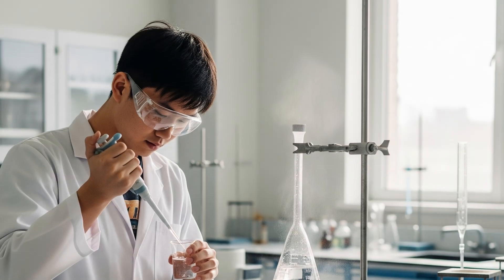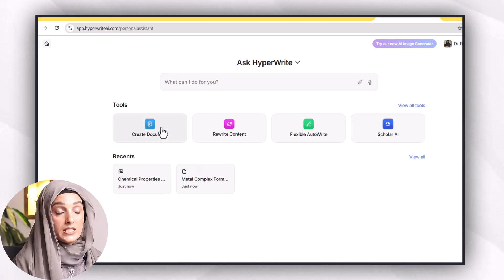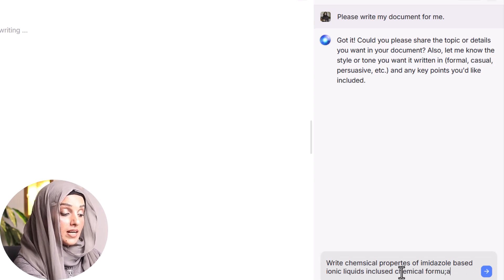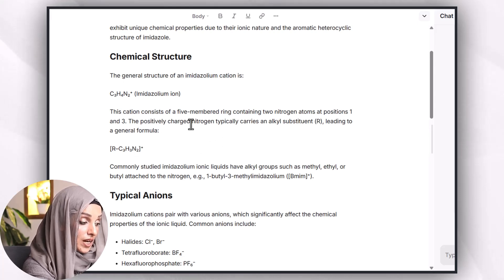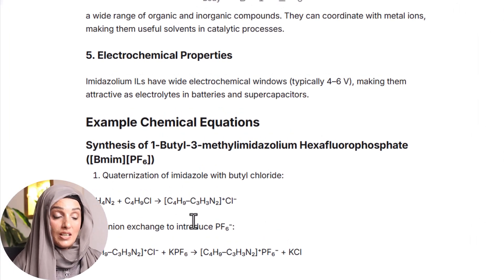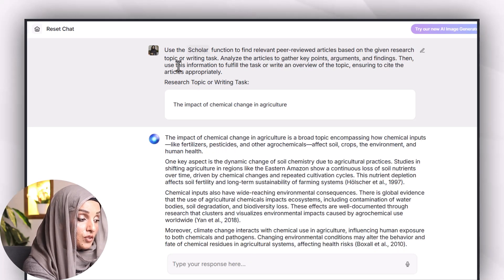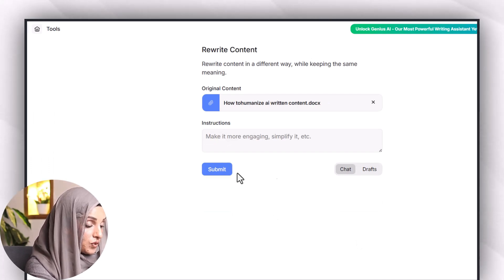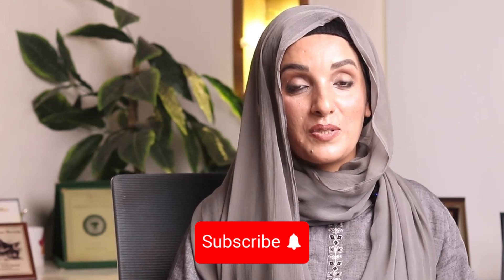Draw Complex Chemical Structures and Formulas With AI Tool In Single Click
Chemical Structures
draw chemical formulas with ai tools
AI tools for research
Best AI tools for a research paper
Draw Complex Chemical Structures
ai tools